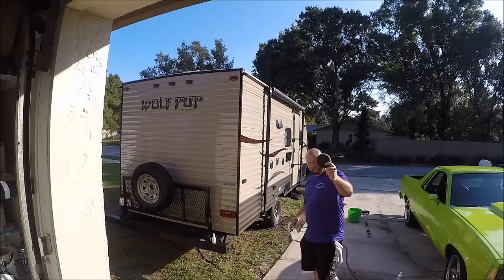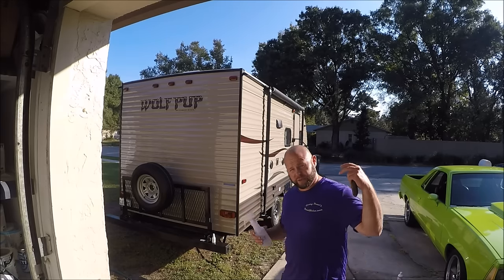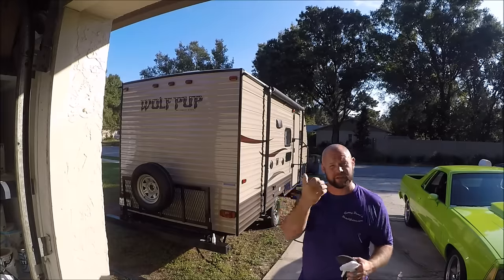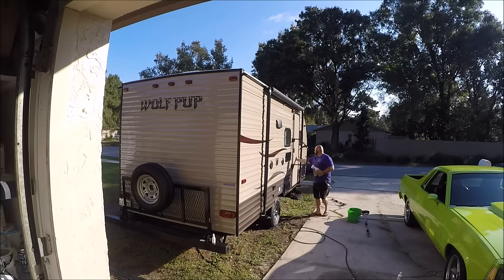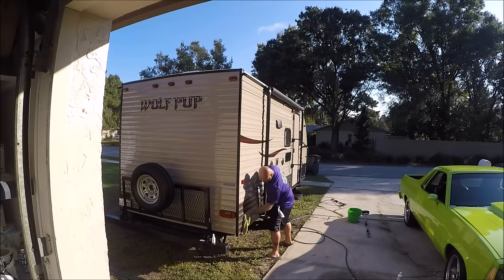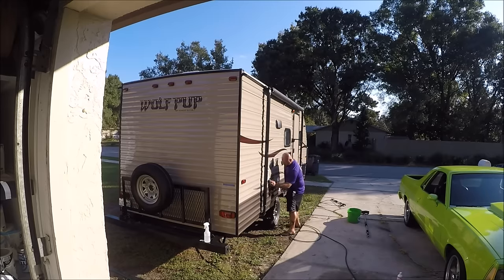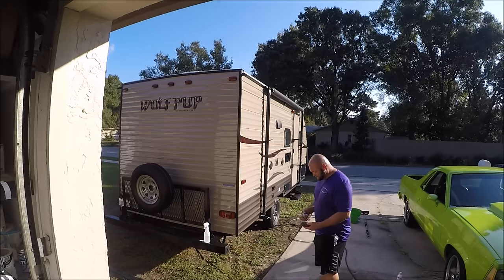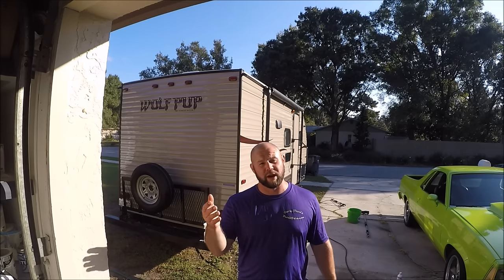INFINITE FORCE FIELD APPLICATION DEMO